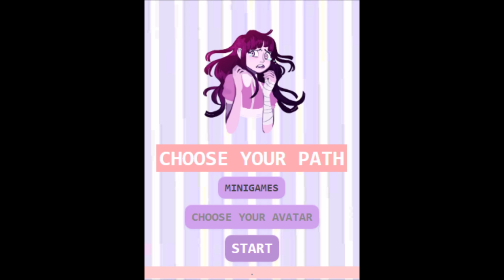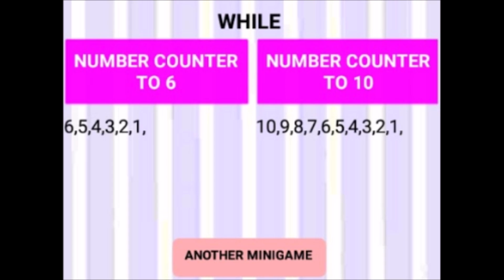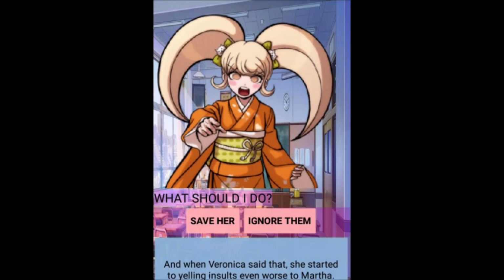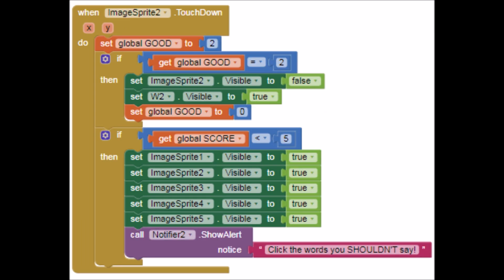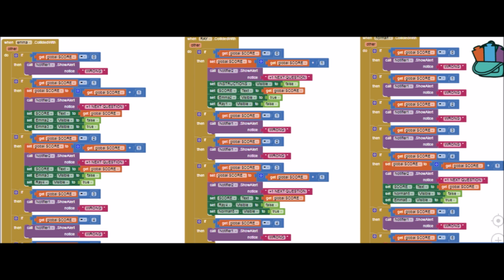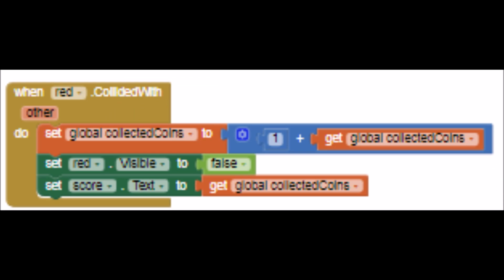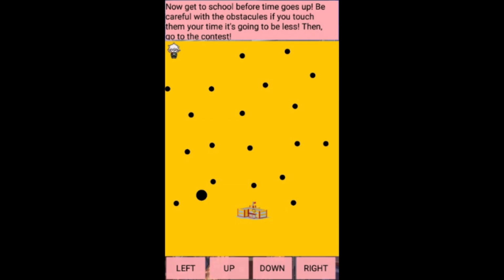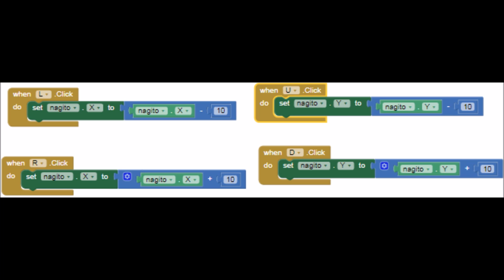CODE of CHOOSE YOUR PATH